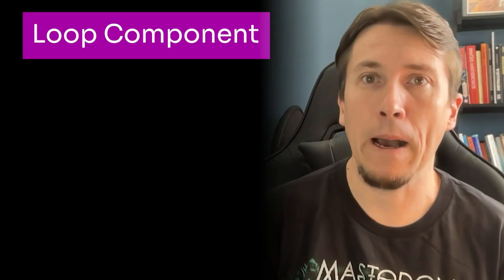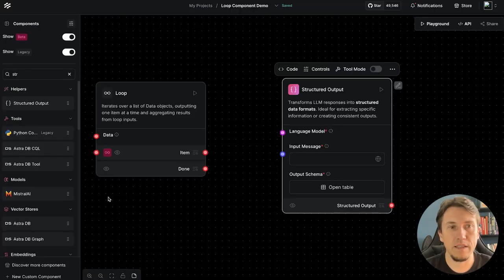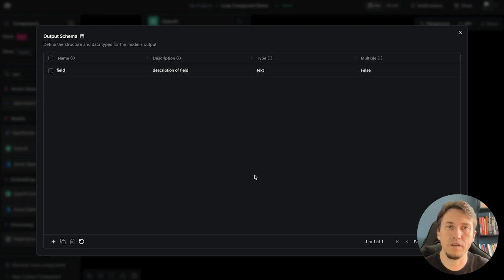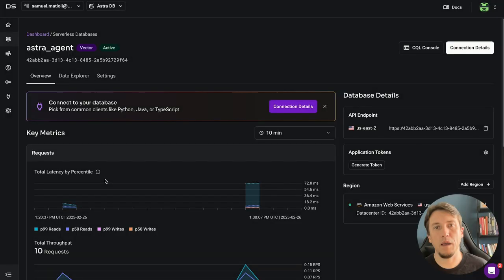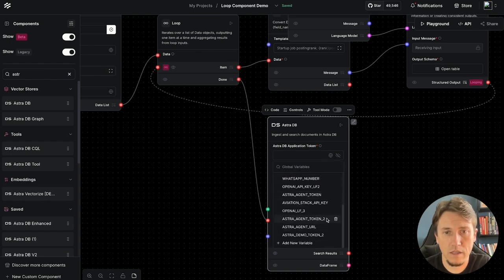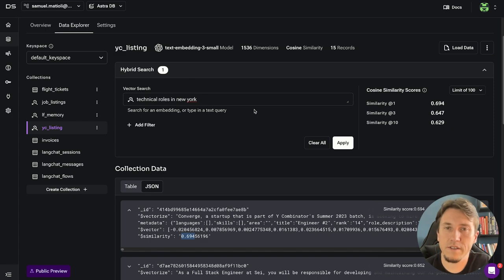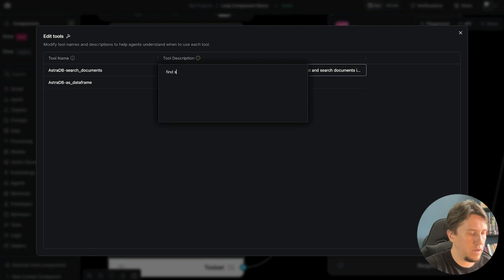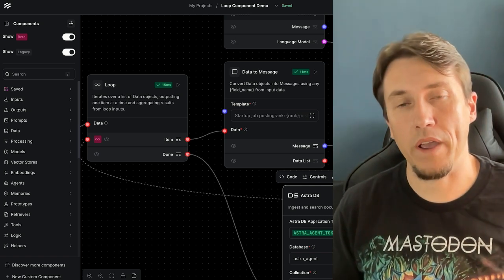Mastering the Loop Component & Agentic RAG in Langflow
🚀 In this video, we explore the Loop Component in Langflow and how to use it to build an Agentic RAG (Retrieval-Augmented Generation) workflow!

What You’ll Learn:

🔄 Understanding the Loop Component – Process data efficiently by iterating through lists, improving text, extracting insights, and more.
📊 Ingesting & Structuring Data – Load and process a CSV file, extract key information, and store it in Astra DB.
🤖 Building an Agentic RAG Flow – Use the AstraDB Vector Search with Langflow’s agent tools to query job listings dynamically.
⚙️ Langflow Tool Mode – Learn how to configure and use AstraDB as a retrieval tool in an AI-driven agentic workflow.

What We Built:

✅ Processed and structured job posts from Y Combinator
✅ Stored enriched job descriptions with metadata in Astra DB
✅ Created an Agentic RAG system that queries job listings with AI
✅ Leveraged Vector Search for semantic search in Astra DB

Key Components Used:

🔹 Loop Component – Automate iteration through structured data
🔹 Structured Output – Extract and format key attributes from text
🔹 Astra DB Integration – Vectorized search & metadata storage
🔹 Agent Component – Built an AI-powered job search assistant

Let us know what other Langflow tutorials you’d like to see. 🚀